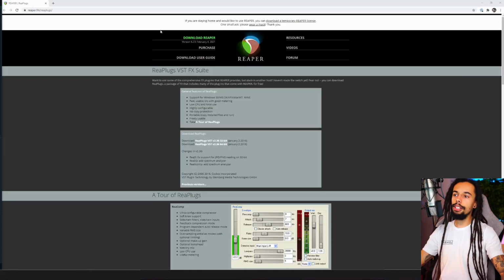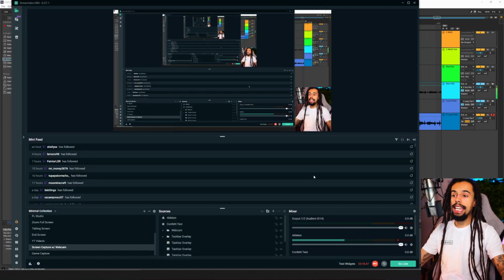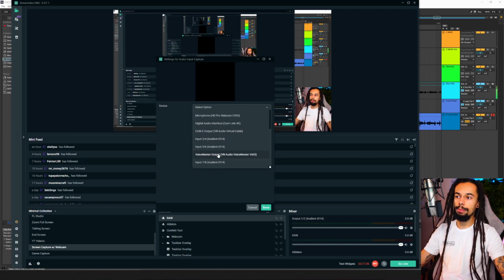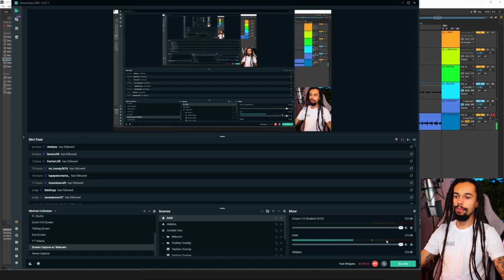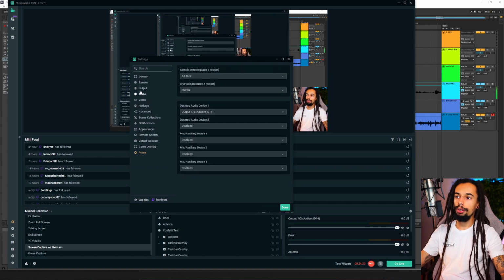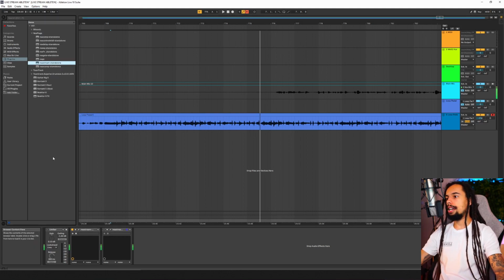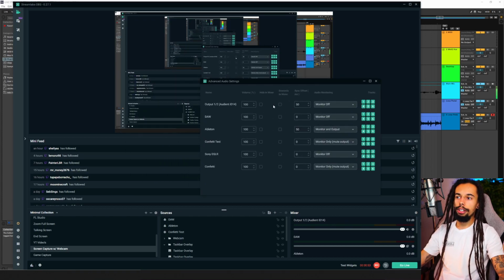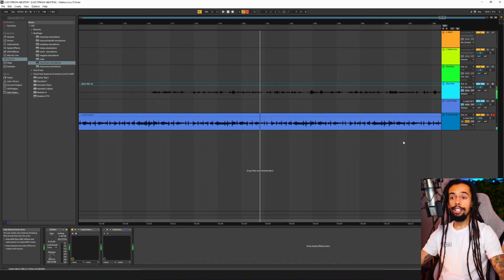How To Live Stream DAW Audio | Streamlabs & OBS Tutorial 2023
How to stream any DAW audio perfectly to Twitch, YouTube, Discord, Zoom, Teamspeak & much more! SUPER LOW latency with this method!

Thank YOU For Checking This Video Out!
Gear Info Below!

For All The Latest News, Sign Up To My Email List ⇢

▶ Audient iD14 USB Interface ⇢
▶ Faith Venus Acoustic Guitar ⇢
▶ Rode NT1-A Mic ⇢
▶ Shure SM58 Mic ⇢
▶ Boss RC-300 Loopstation ⇢
▶ Boss TU-3 Tuner ⇢
▶ Electro Harmonix Micro POG Octaver ⇢
▶ Mooer Radar IR Pedal ⇢
▶ Neewer Softbox LED Lights ⇢
▶ Novostella Floodlights ⇢
▶ Govee LED Strip Lighting ⇢

00:00 Getting Started
01:33 Setting Up DAW For Twitch, YouTube
06:35 Reducing Latency (Ableton)
08:53 Setting Up DAW Audio For Discord
11:34 Important Info

In this video I teach how to live stream DAW audio to Twitch, YouTube, Discord, Zoom & many more services that you wish. You can use any DAW for this method such as Ableton, FL Studio, Cubase, Logic, Reaper etc.
I also teach how to reduce latency in Ableton with a few simple steps.